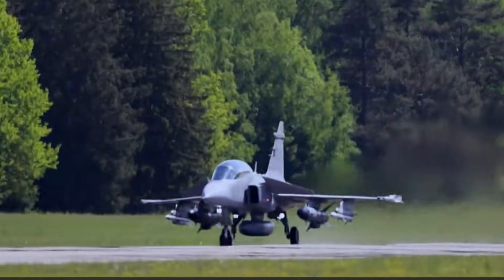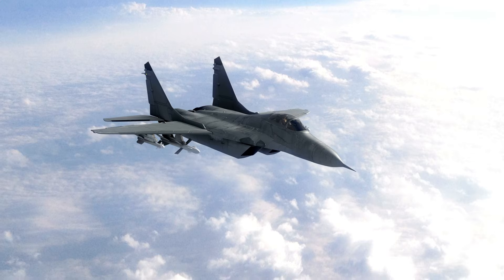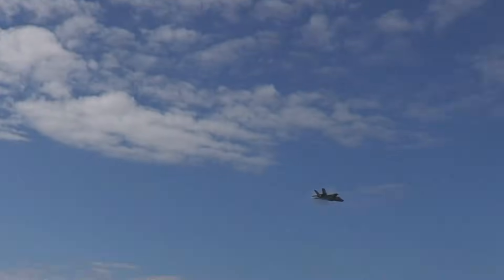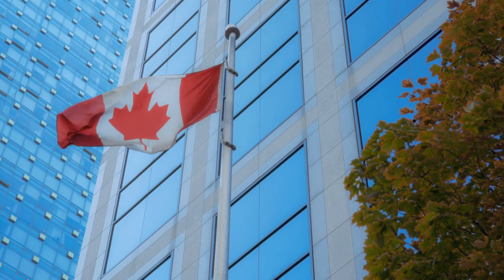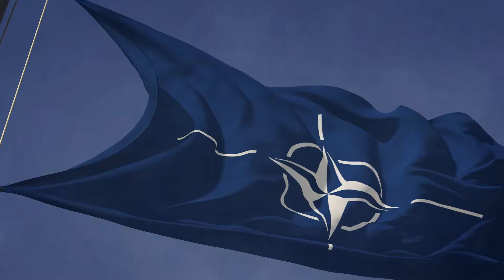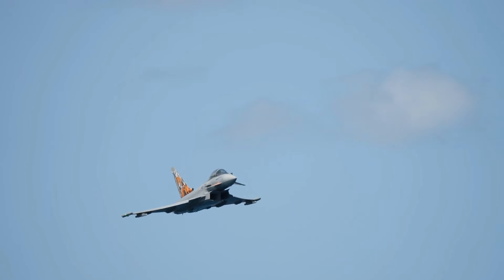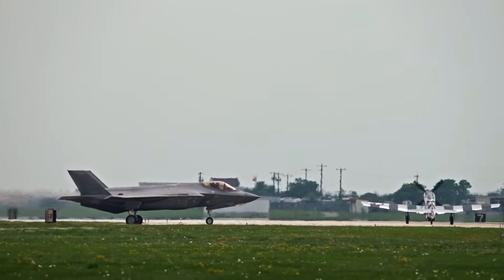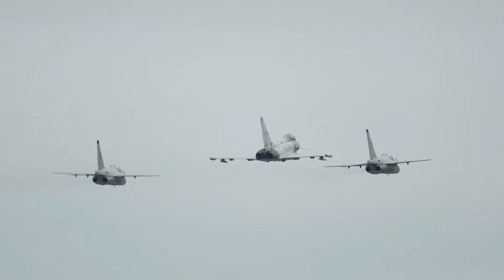Is CANADA'S Gripen Fighter Jet Maintenance $400M Cheaper Than The F35?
Gripen vs F-35: Canada Saves $400 MILLION on Maintenance | The Cost Truth EXPOSED

Canada’s fighter jet decision isn’t just about speed or stealth—it’s about money, and the numbers are eye-opening. New analysis reveals a staggering $400 million difference in maintenance costs between the Saab Gripen and the F-35. In this video, we break down exactly why the Gripen is dramatically cheaper to operate and maintain, and why that matters for Canada’s long-term defense budget.

From simpler design and modular systems to faster turnaround times and lower logistics dependence, the Gripen was built for cost-efficient operations—especially in harsh environments like Canada’s Arctic. In contrast, the F-35’s complex maintenance requirements, proprietary software systems, and centralized supply chains continue to drive costs higher year after year. These hidden expenses could lock Canada into decades of escalating spending.

We also examine whether lower cost means lower capability. Can the Gripen deliver strong performance, reliability, and mission readiness while saving hundreds of millions? And could this cost gap influence future NATO fighter decisions? Watch till the end as we expose the real financial trade-offs behind Canada’s most critical military choice.

🎯 5 KEY POINTS COVERED

How Gripen maintenance saves Canada $400 million

Why the F-35’s sustainment costs keep rising

Gripen’s modular design vs F-35’s complex logistics

Long-term budget impact on Canada’s air force

Cost vs capability: is cheaper actually smarter?

📣 CALL TO ACTION (ENGAGEMENT BOOST)

👍 Like if affordable air power matters more than hype
💬 Comment: Would YOU choose Gripen over F-35 for Canada?